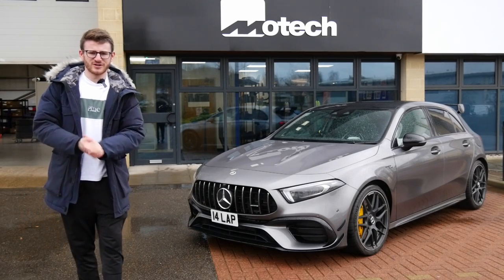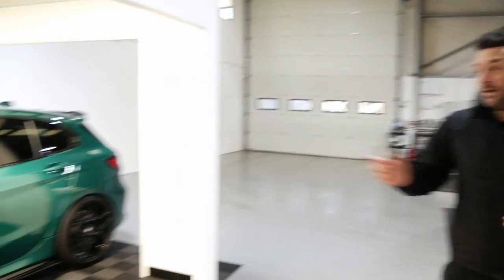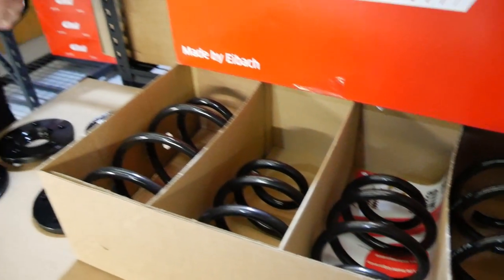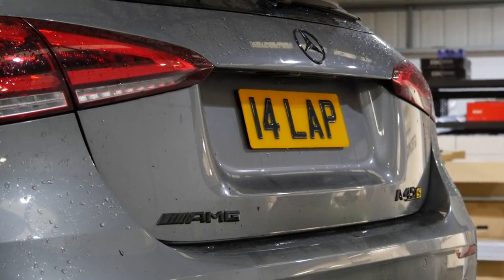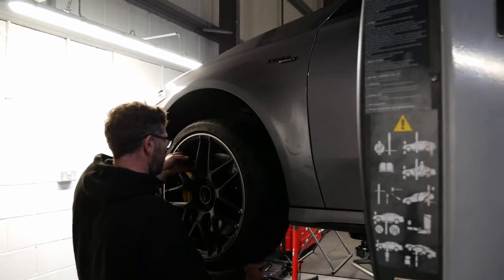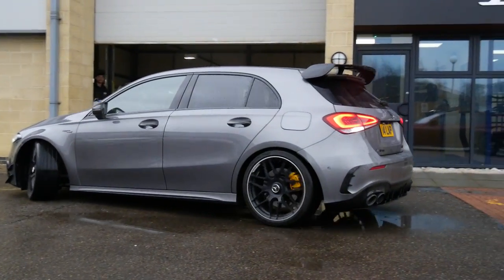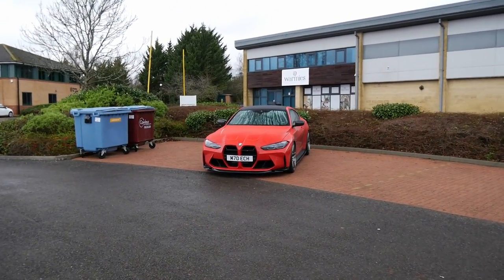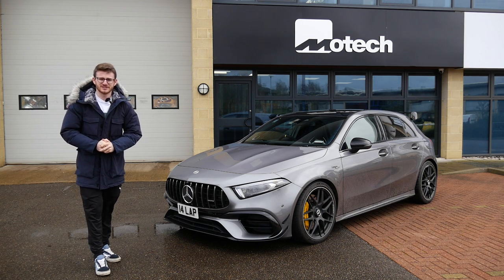ESSENTIAL MODS Fitted to my A45S AMG!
It's time for some more modifications for my A45S AMG! Today it's time to fit some, in my opinion, essential mods to any car, and once fitted it looked AMAZING!